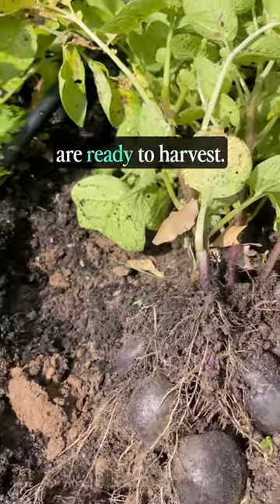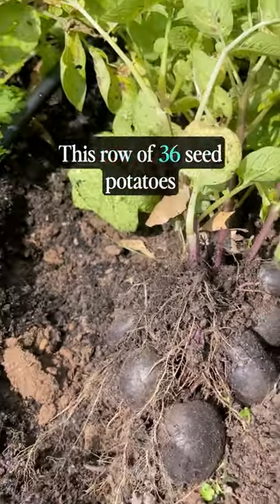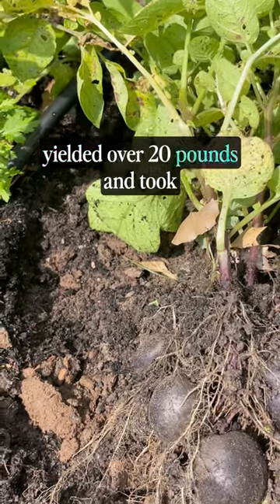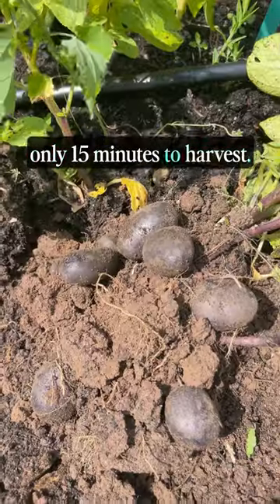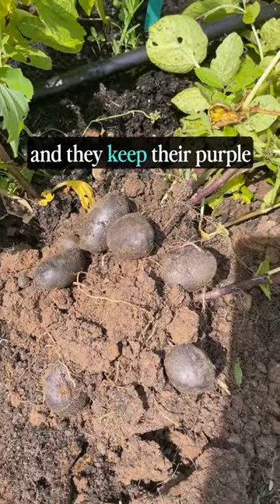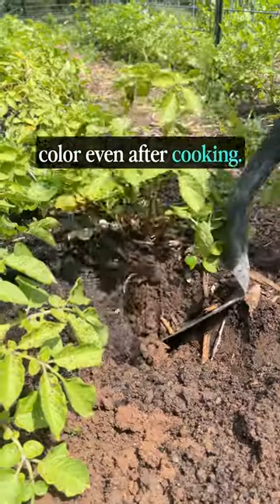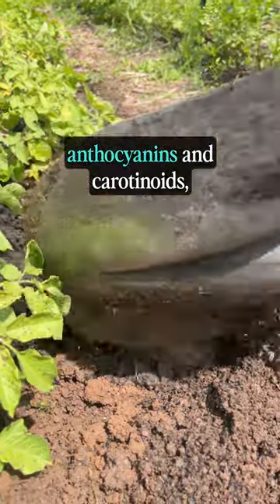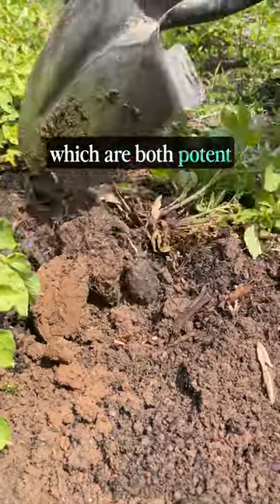Growing and Harvesting Purple Potatoes!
Add some color to your garden and plate with purple potatoes! Watch me harvest these tasty tubers!